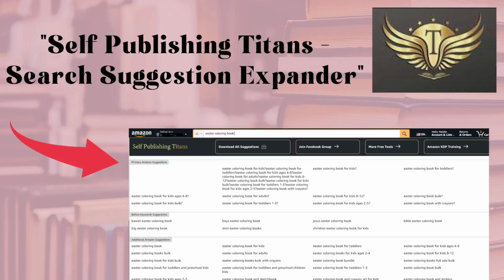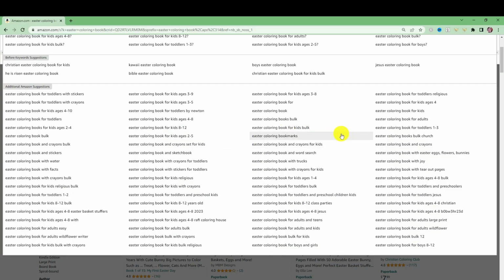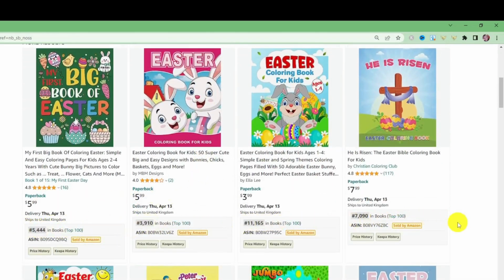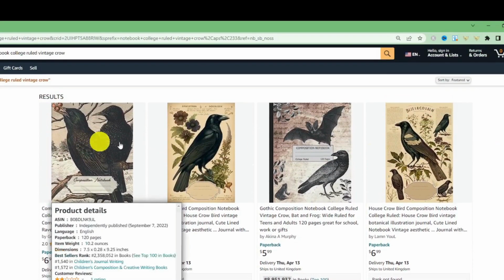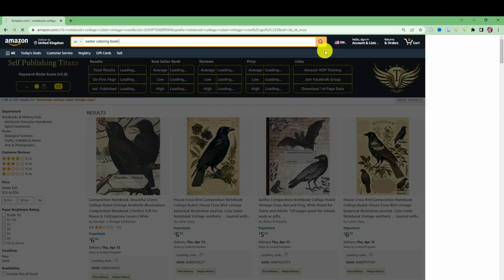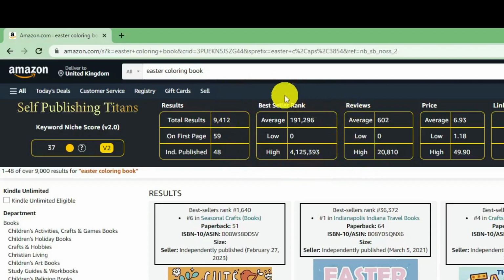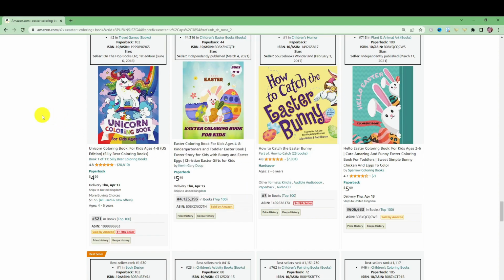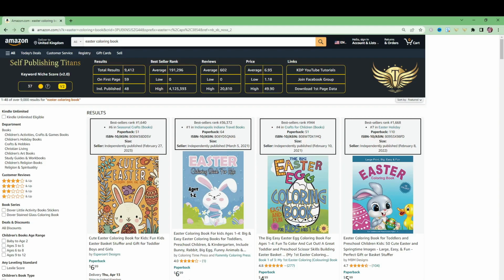Best Free Keyword Research Tool for Amazon KDP **Video: 3 of 12**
Update ** I am now concentrating on LiveGood instead of KDP. Here is a video that explains what LiveGood offer

Video 3 of 12. This video discusses the best free keyword research tools for Amazon KDP.  There are a lot of keyword research tools out there, but this video will simplify it, and get you started quickly.

A free comprehensive list of no-content and low-content book types is available on my
Making more money with Amazon KDP is my goal (probably yours too), and by having a good grasp on the different types of no-content and low-content books you can make may help you to sell more books and make more money!

This video is part of a PlayList called "How To Create a Low Content Book for Amazon - Complete Guide". This is Video 3 of 12.

📚 Chapters:
0:24 Self Publishing Titans Search Expander
02:21 DS AMazon Quickview
05:17 Self Publishing Titans Niche Research Expander